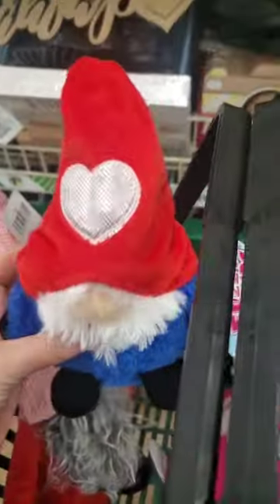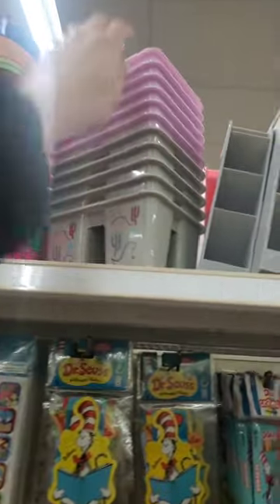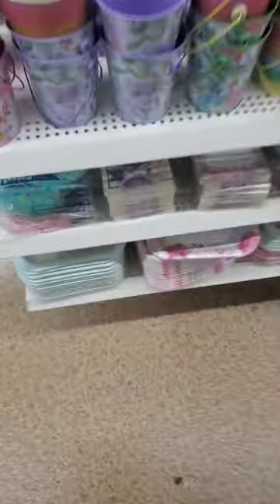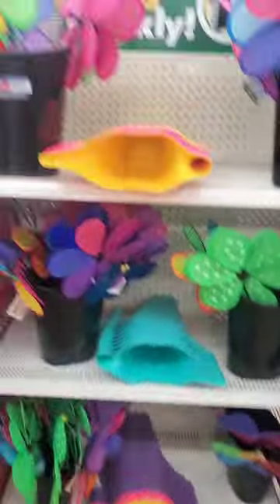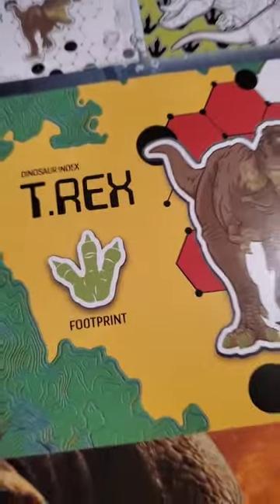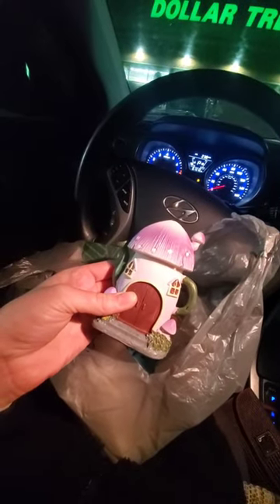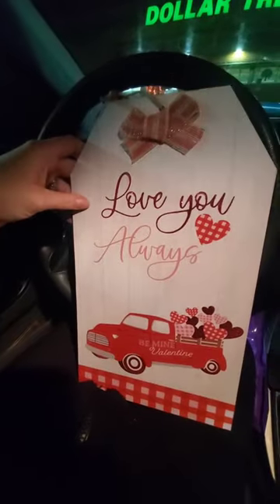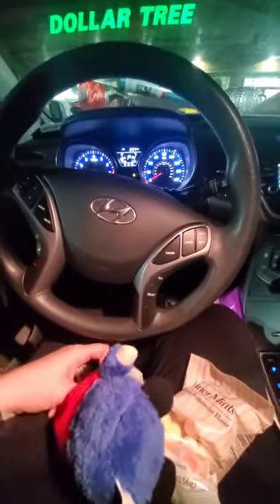Pt. 2 Dollar Tree Shop With Me + Haul 🤑 🌳 2023 Dollar Tree in Illinois